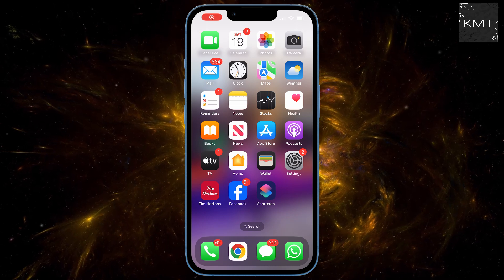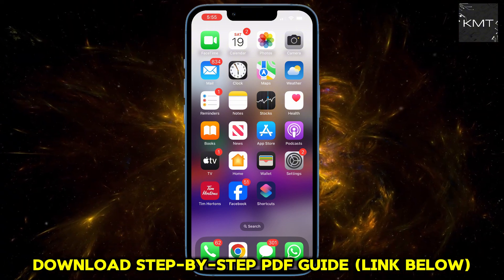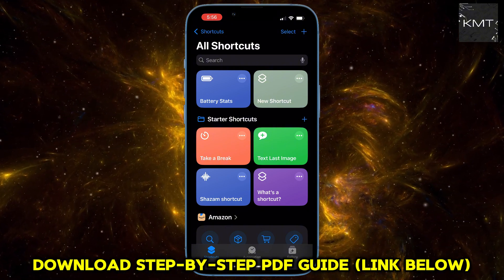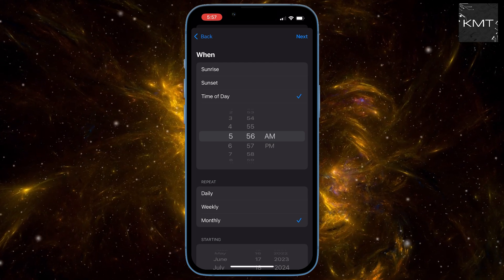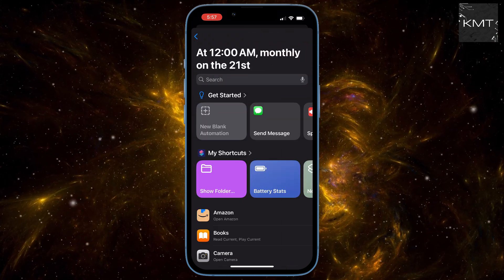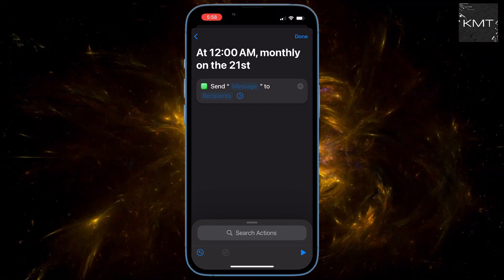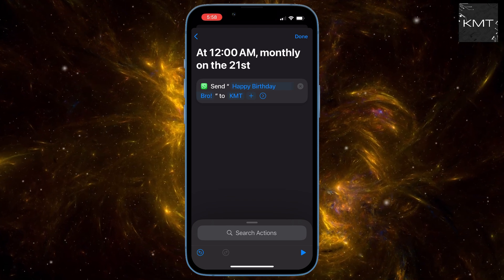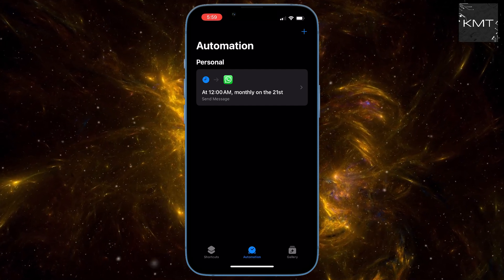How To Schedule Messages On WhatsApp On iPhone - Full Guide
Are you tired of forgetting important WhatsApp messages? Learn how to schedule WhatsApp messages on your iPhone with this easy-to-follow 2025 guide! Whether it's a birthday message, a crucial reminder, or a holiday greeting, this video will show you step-by-step how to use the iPhone Shortcuts app to automate your messages.

In this tutorial, you'll discover:

How to find and use the Shortcuts app on iPhone.

Creating a new iPhone automation for message scheduling.

Setting up recurring WhatsApp messages (monthly, yearly, etc.) for events like birthdays or anniversaries.

Crafting and sending scheduled messages to your contacts.

Tips for automating WhatsApp to save time and reduce stress.

Stop missing those important dates! This method is perfect for anyone looking to automate their communication and ensure their messages are sent exactly when they need to be. We'll guide you through every tap and setting, from opening the Shortcuts app to picking your recipients.

If you want to schedule messages on WhatsApp for iPhone, this is the ultimate guide. Make your iPhone work smarter for you!